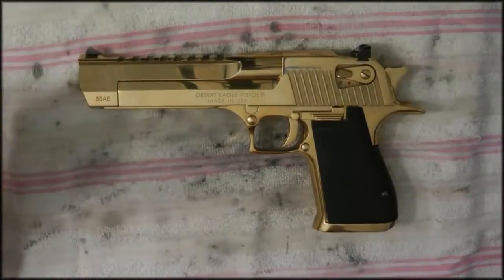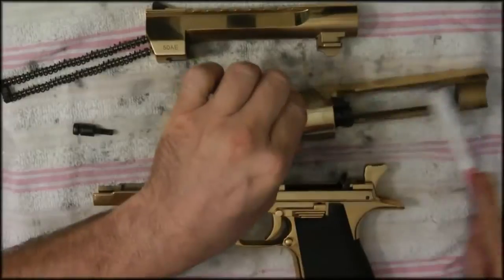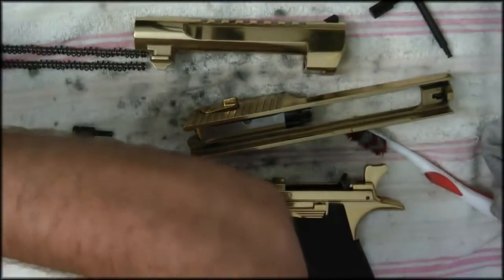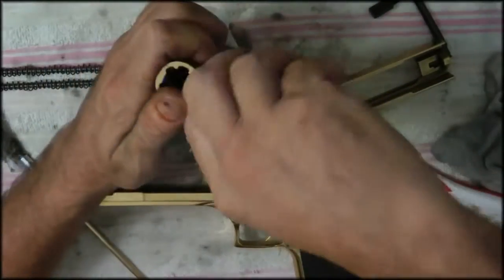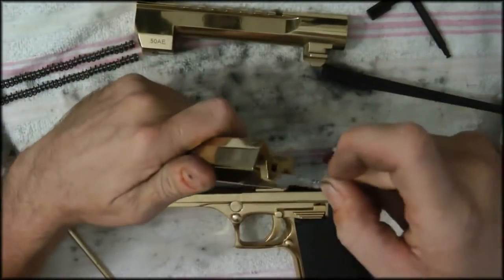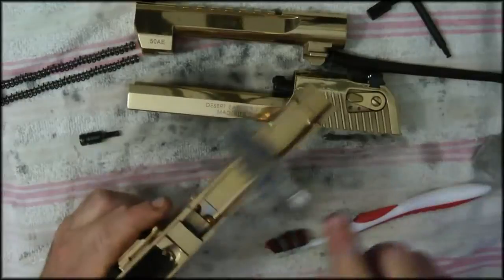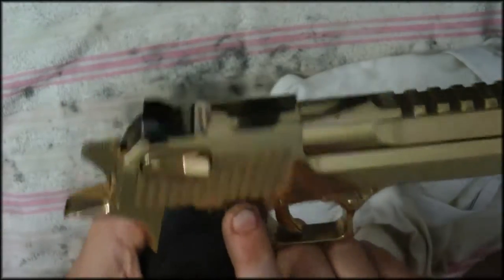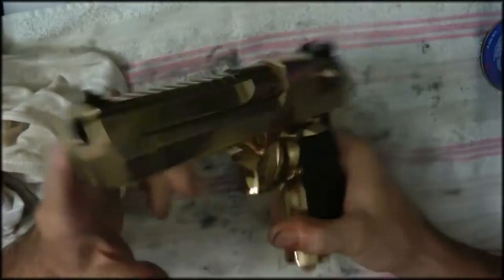TITANIUM GOLD 50AE DESERT EAGLE CLEANING VIDEO